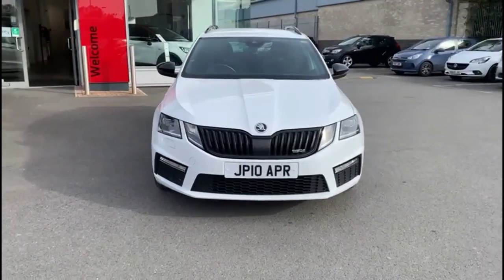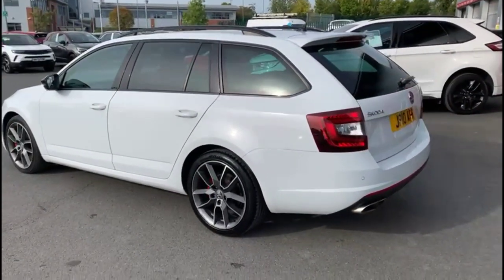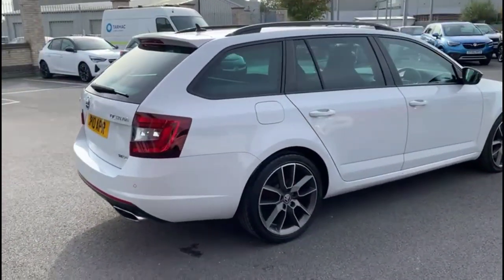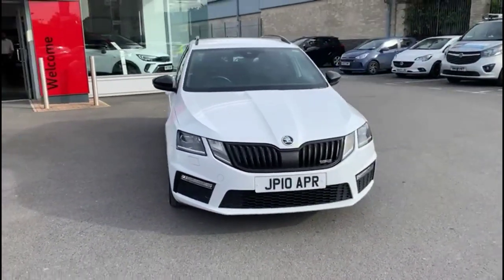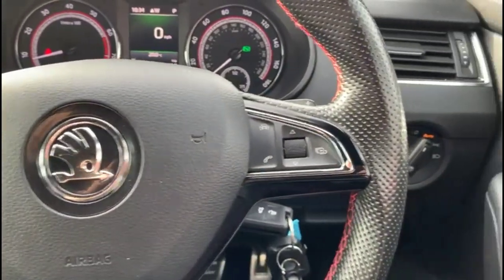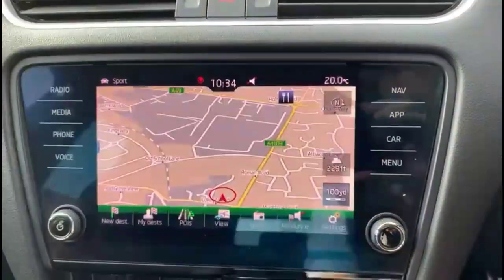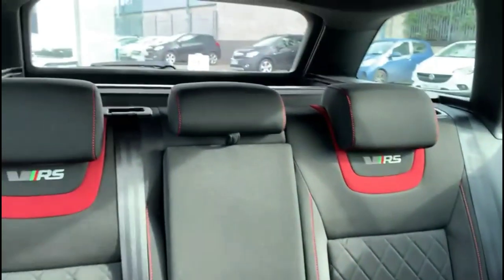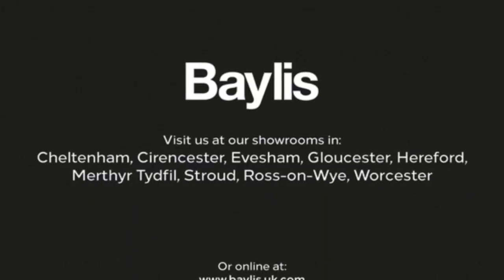SKoda Octavia 2.0 TSI vRS 5dr DSG 2018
SKoda Octavia 2.0 TSI vRS 5dr DSG available at Baylis Hereford